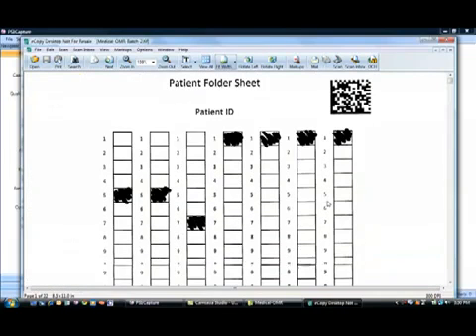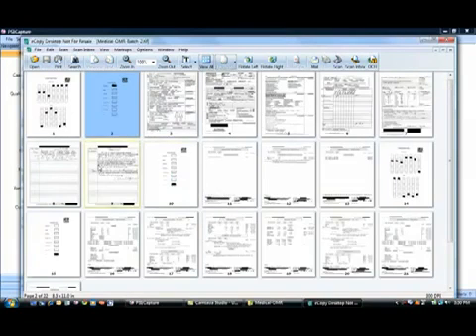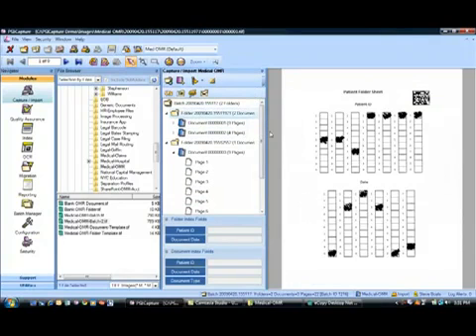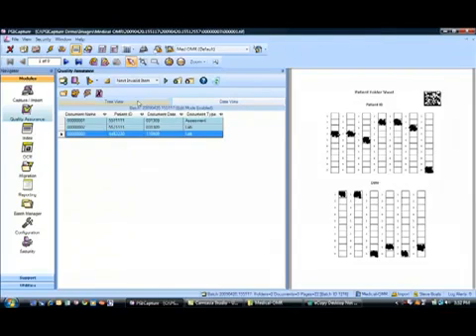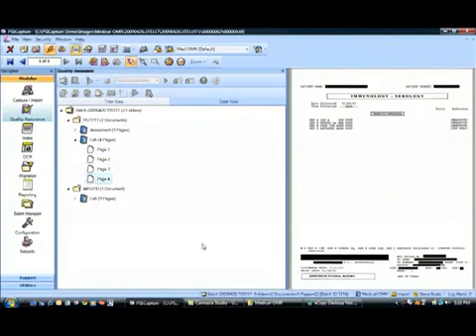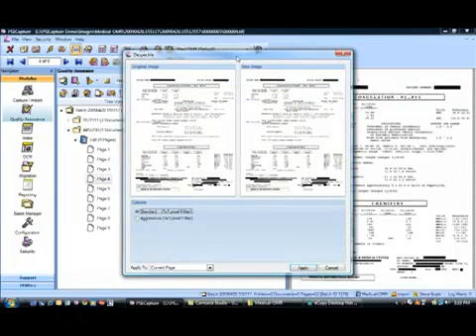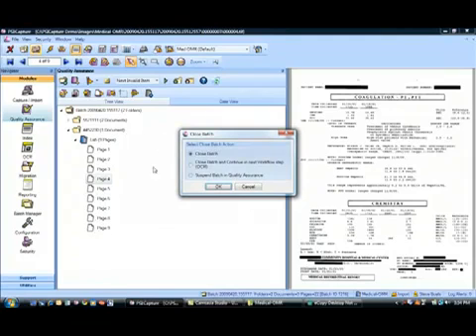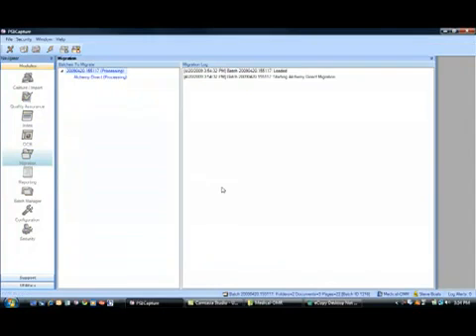Capture Scanning and Capturing Medical Records, QDoxs